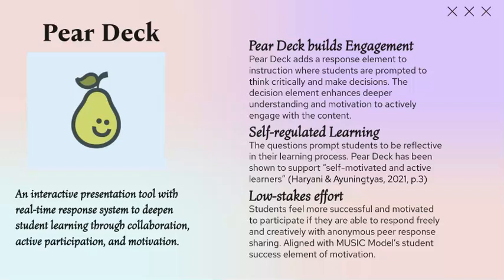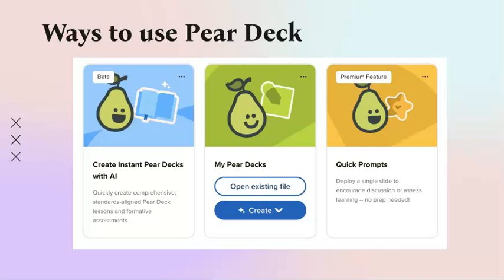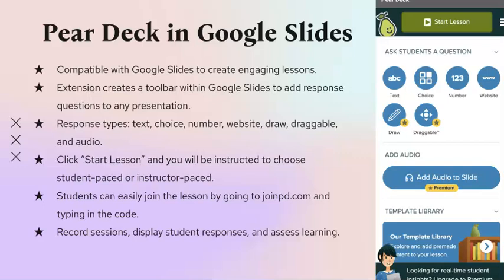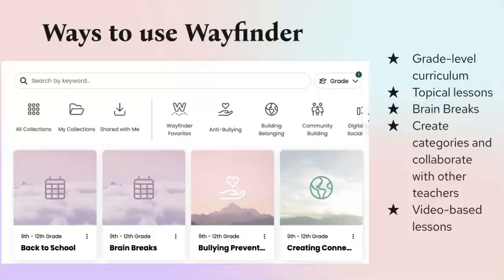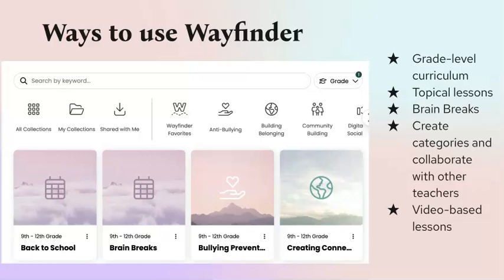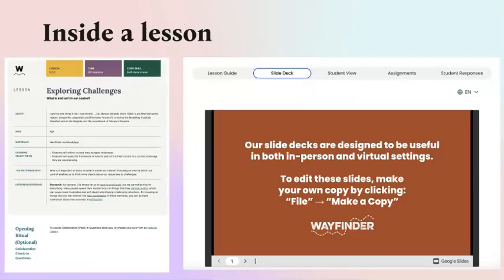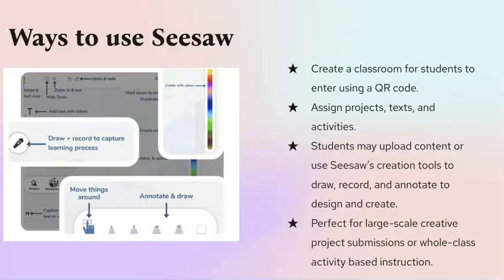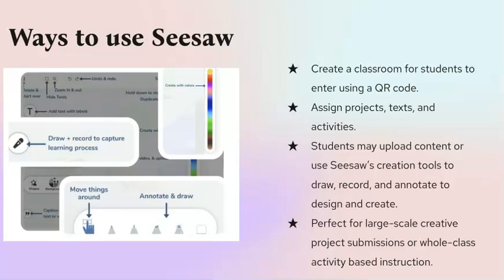Educational Technology Apps